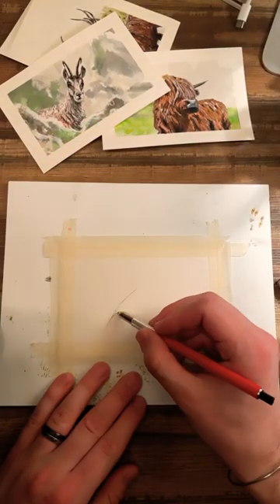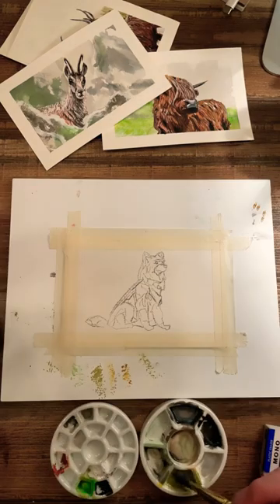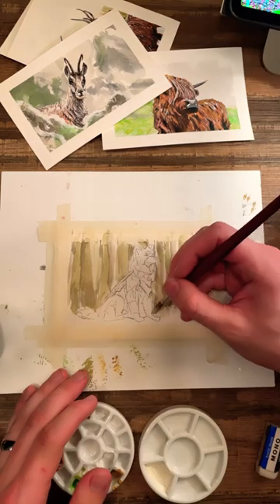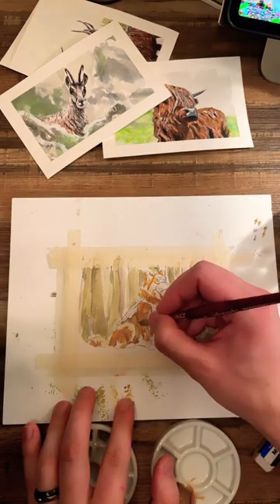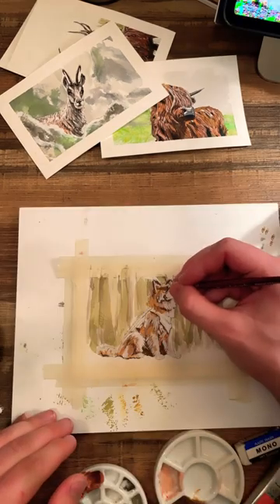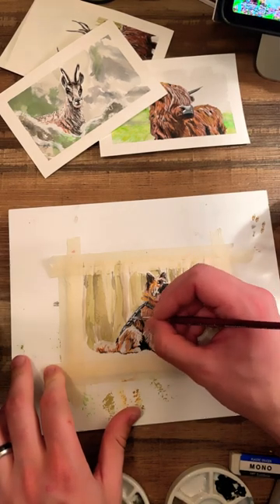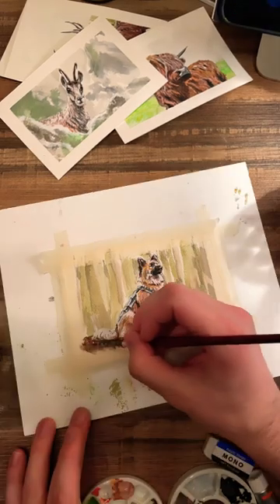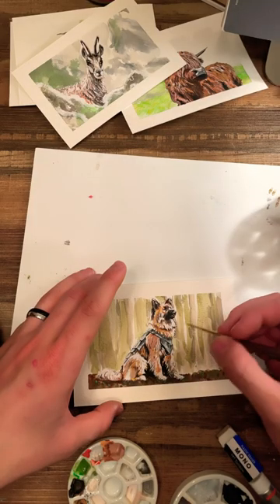Painting Nori! (From @Nerdforge)